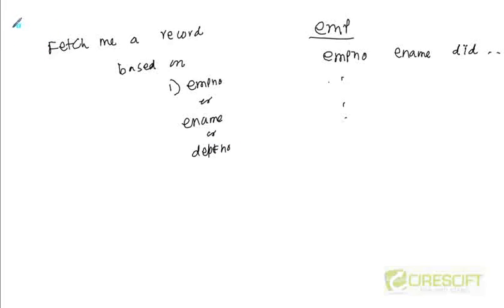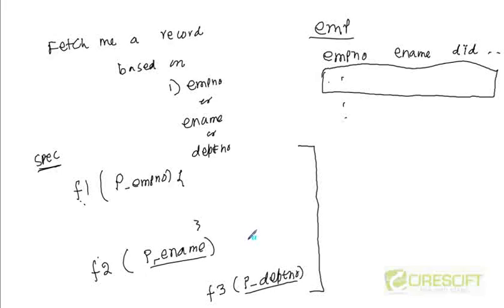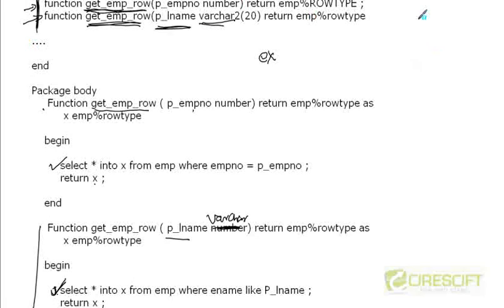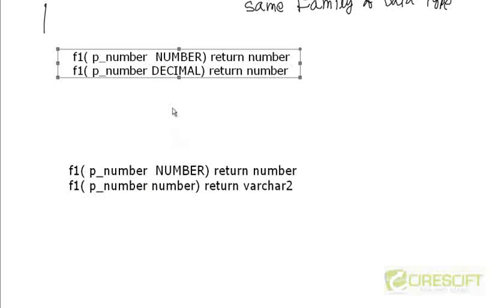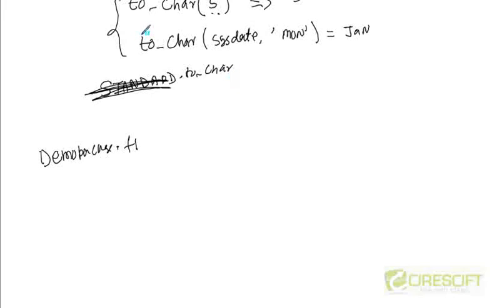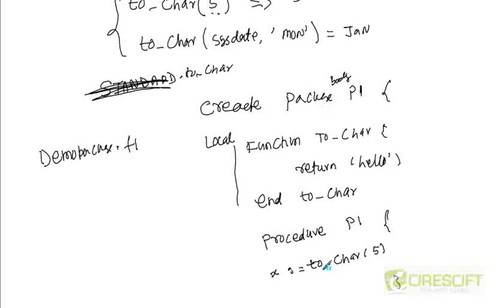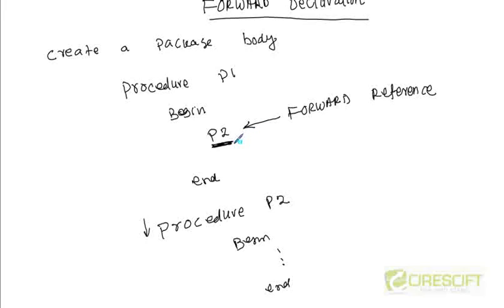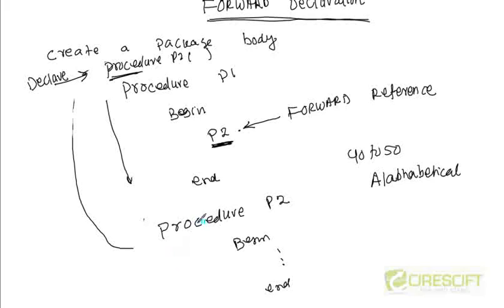PLS 26 Stored Program Overloading in PL SQL